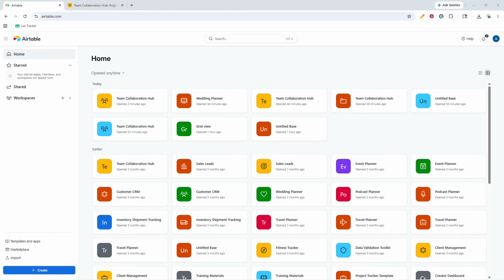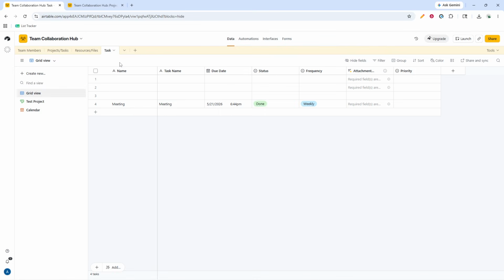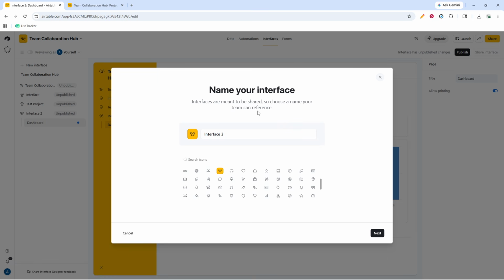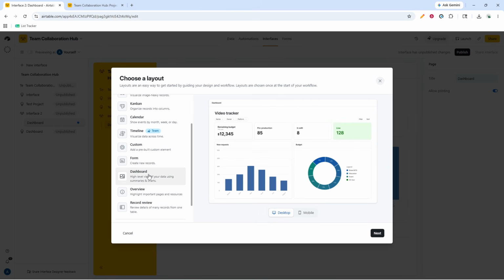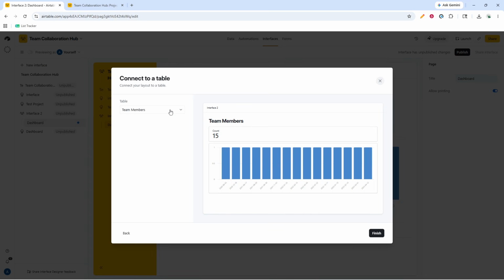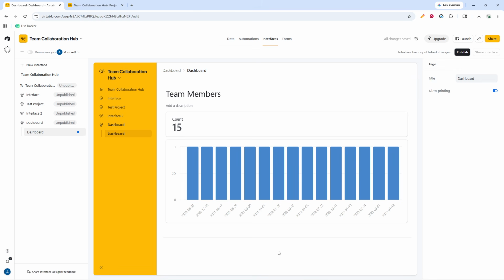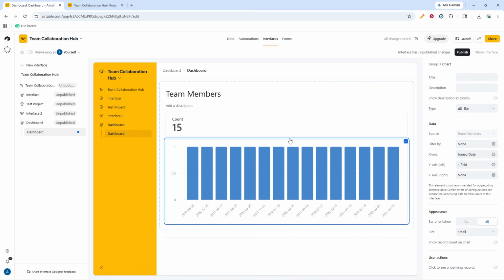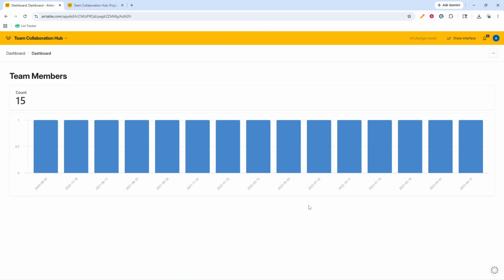How To Create A Custom Dashboard In Airtable [2026 Full Tutorial]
In today’s video, I’ll show you how to create a custom dashboard in Airtable step by step. Whether you’re managing projects, tracking KPIs, or organizing team data, this guide will help you understand Airtable dashboards, how to build custom interfaces, and how to visualize data effectively in Airtable.

You’ll also learn how to customize dashboard layouts, how to add charts and widgets in Airtable, and how to create better reporting systems for your workflows. This Airtable tutorial for beginners is perfect for teams, project managers, freelancers, and business owners looking to improve productivity with Airtable dashboards.